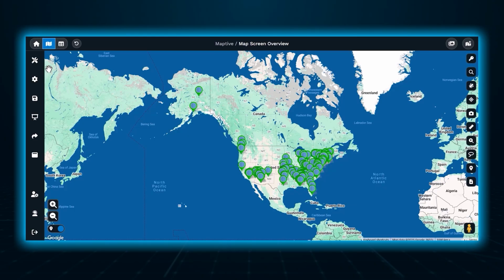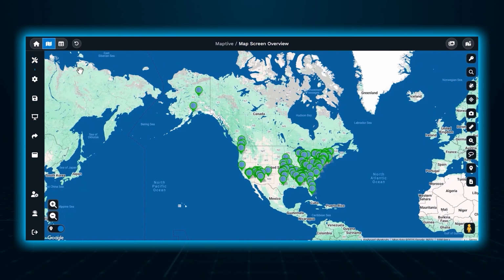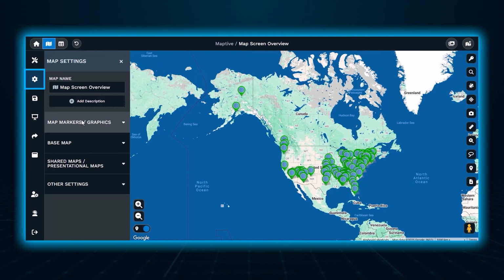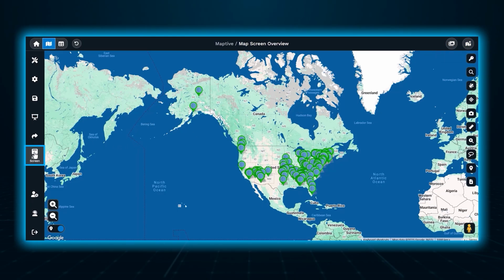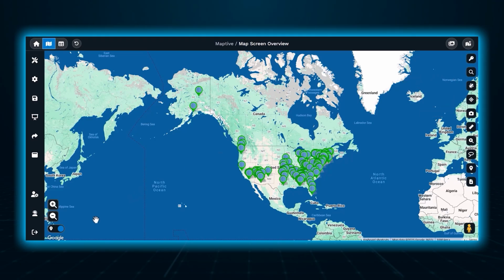Maptive IQ: Quick Overview of the Main Tools and Controls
This video gives you a clear walkthrough of the main tools and controls in Maptive IQ. You’ll see where to find the toolbox on the top left, how to access grouping, filters, radius options, and map settings, and how to switch between your home screen and the data tab.
The tutorial also covers the top right menu for viewing your saved maps or creating a new one, plus the split screen option that shows your data under the map. You’ll learn where to access help, live chat, and the full set of buttons on the right side of the interface.
At the end, you’ll see the control that hides or shows map markers, which can help when testing different tools. This walkthrough gives you a fast way to get familiar with the interface so you can act on your map with confidence.

Timestamps
00:05 Introduction
00:11 Toolbox overview
00:18 Grouping, filters, radius options
00:24 Map settings
00:32 Home screen access
00:36 Data tab
00:46 List of saved maps
00:52 Create a new map
00:55 Split screen
01:04 Help and live chat
01:12 Right-side buttons
01:18 Hide or show markers
01:24 Closing notes